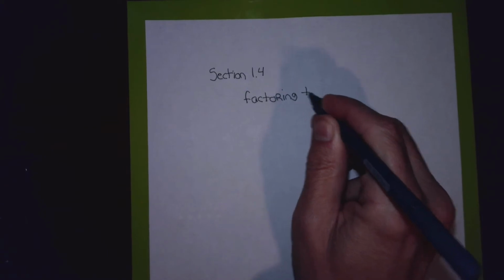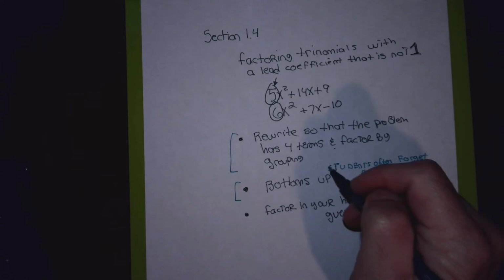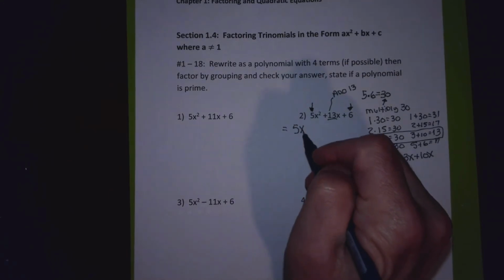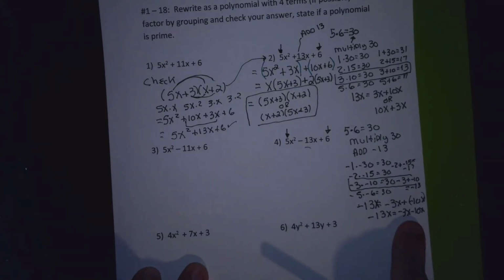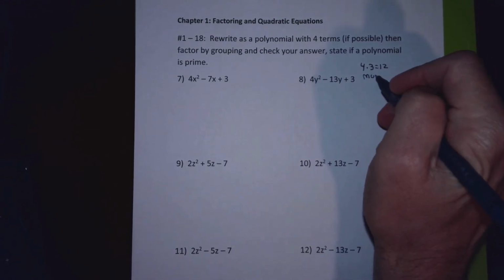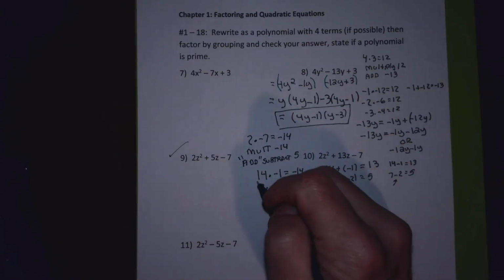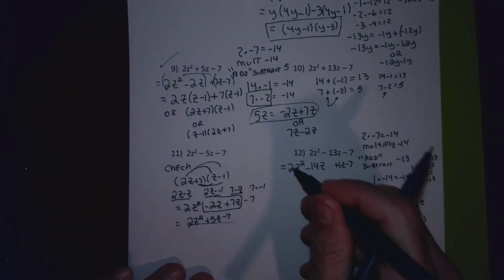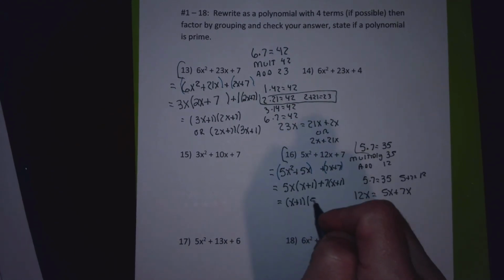Section 1.4 part 1 of 2